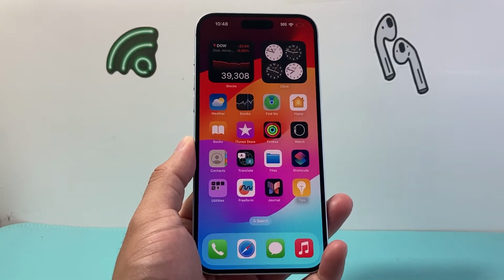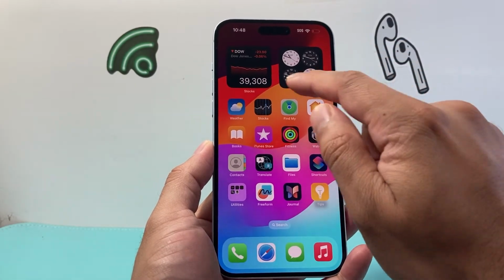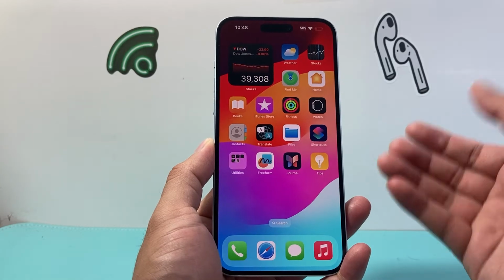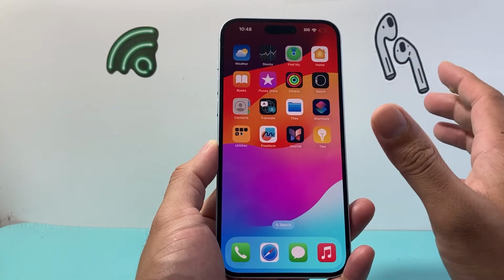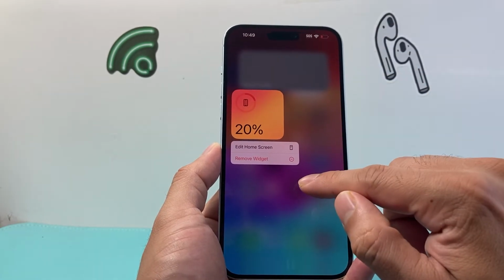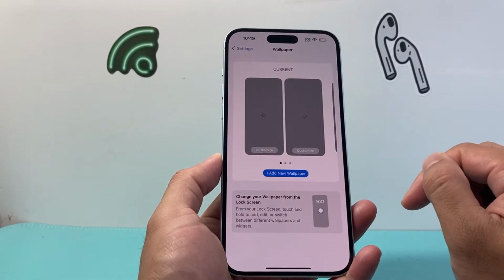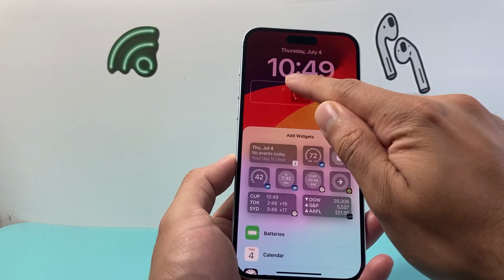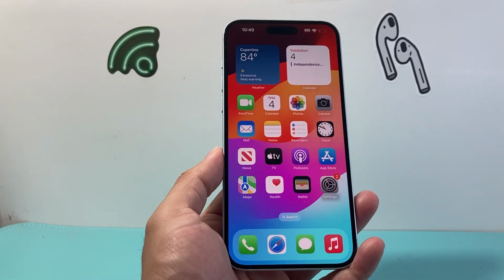How to Delete Widgets on iPhone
Need to delete widgets on your Apple iPhone? In this tutorial I show you how to remove and delete widgets on your iPhone Home Screen and Lock Screen on the latest iOS version.